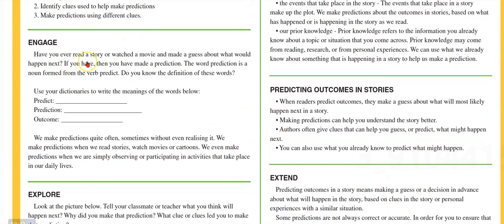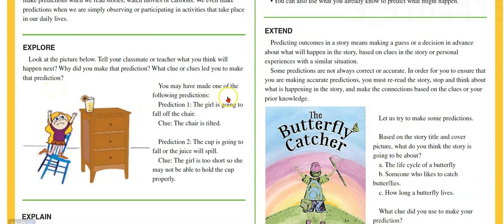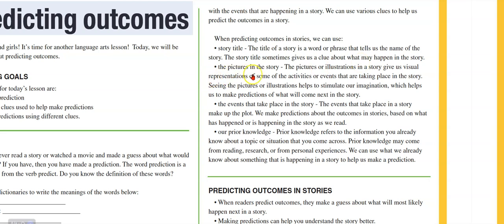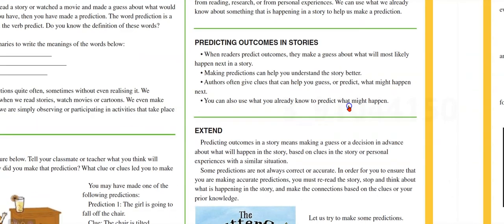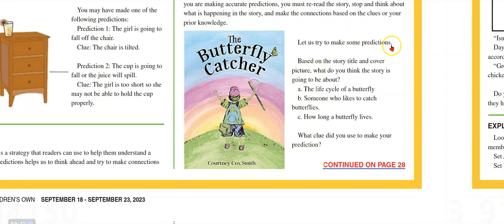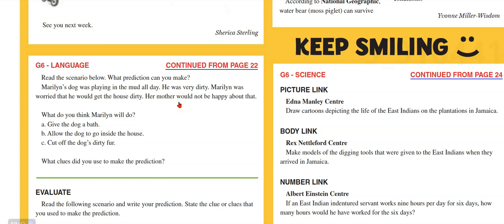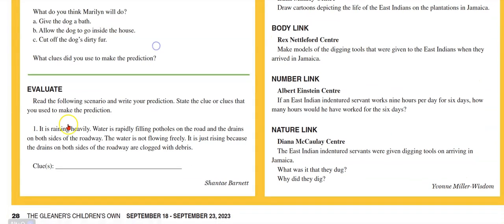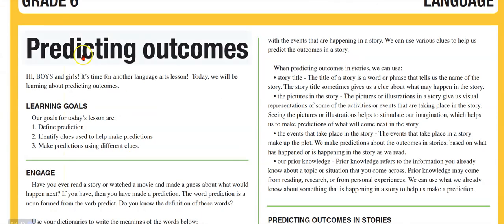Predicting Outcomes 02